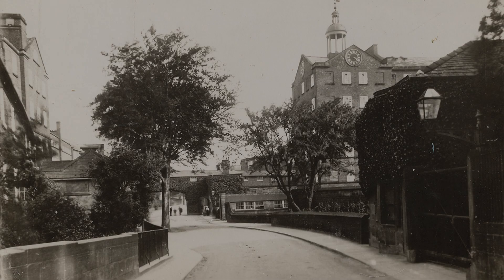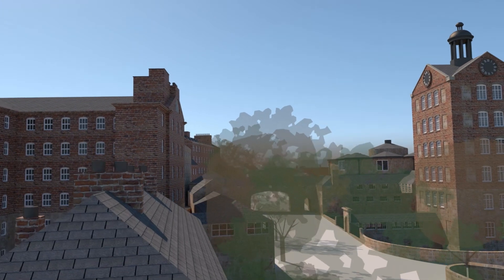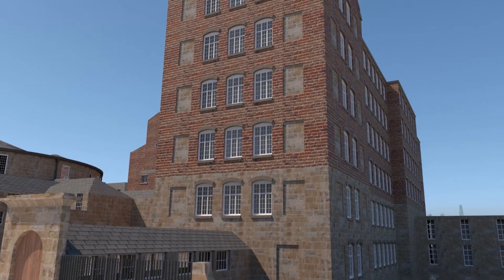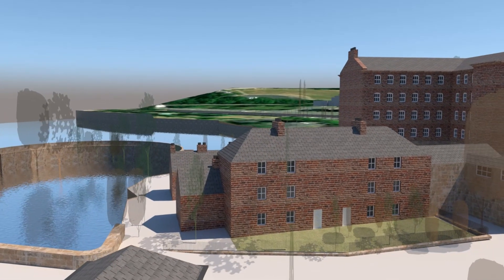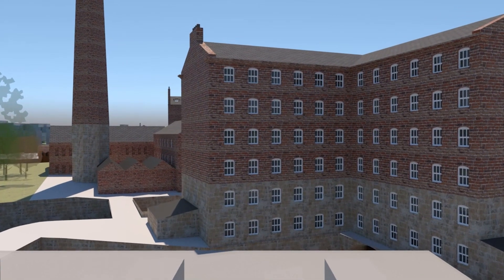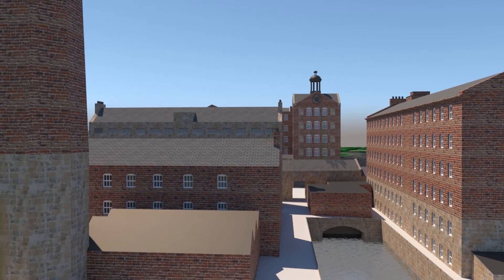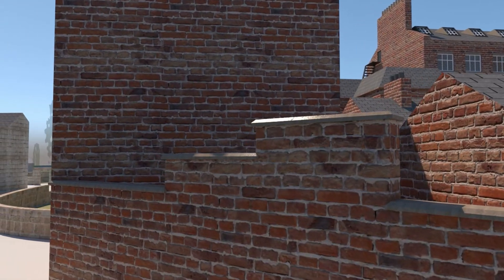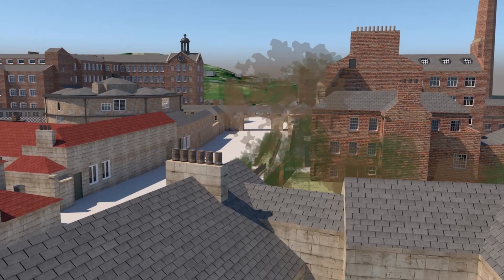The Belper Mills before 1898 – West to East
Thanks to a number of surviving photographs we have a good idea of what the Belper Mills were like before 1898. Thanks to a piece of work done by Matlock-based Evans Vettori, funded as part of the Great Place Scheme, we’ve been able to recreate the site in 3D, so we’re able to move around and appreciate the site in full. Here, we look at the pre-1898 site, moving west to east.